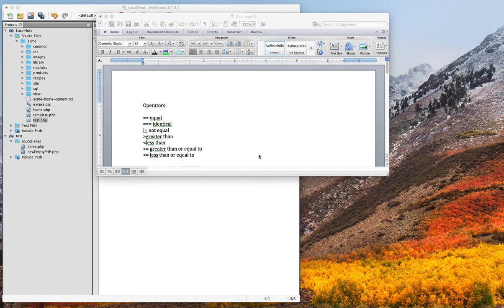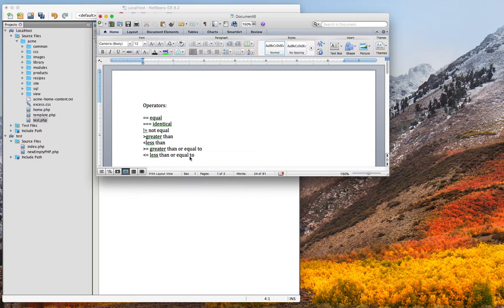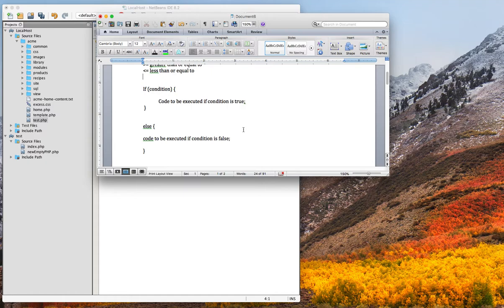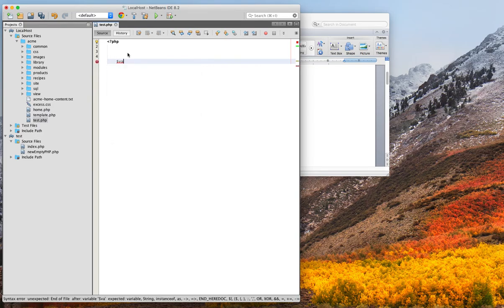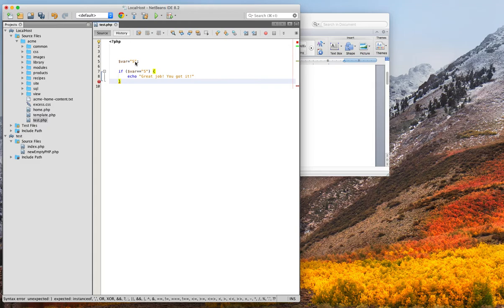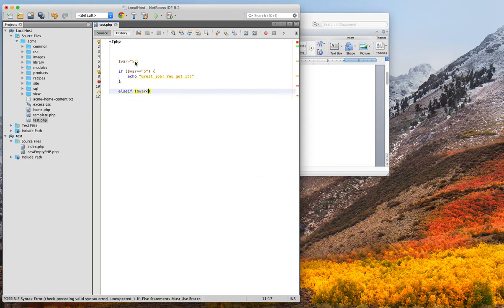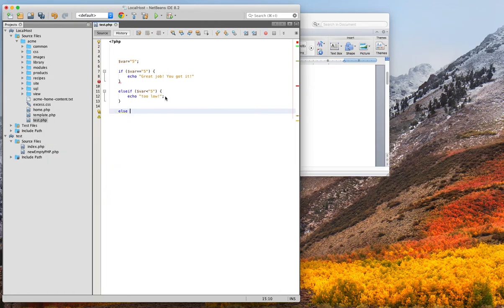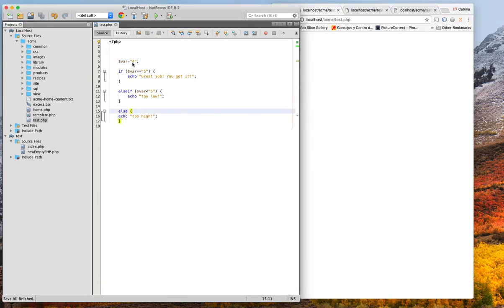if/else/elseif Control Structures CIT 336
Demonstrating if/else/elseif control structures in PHP